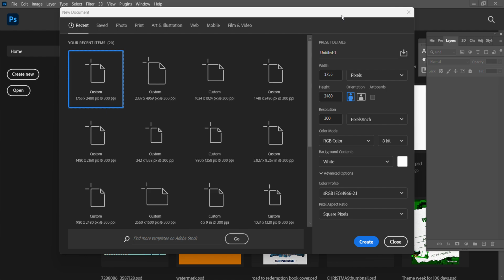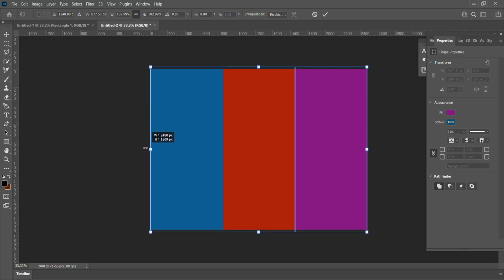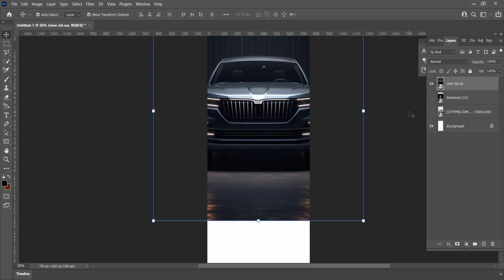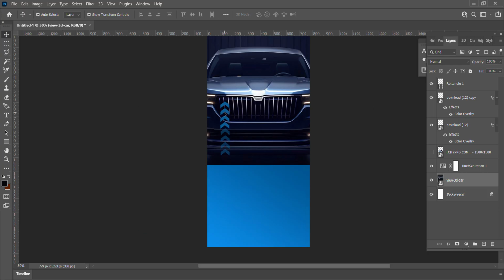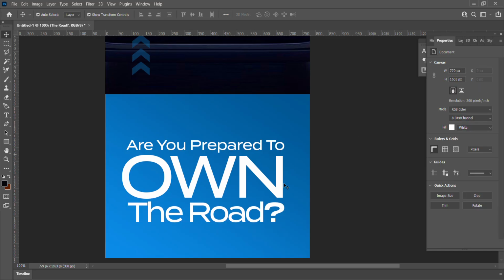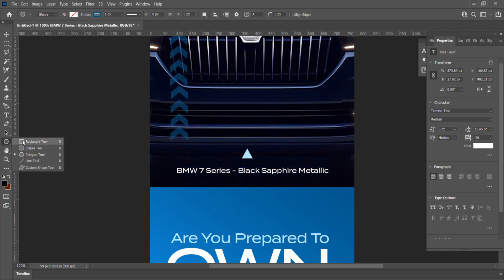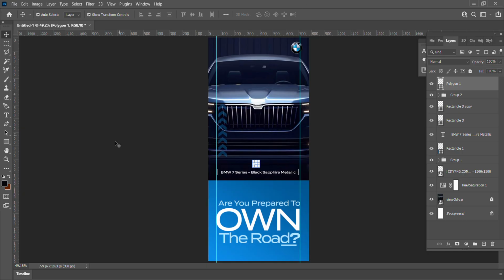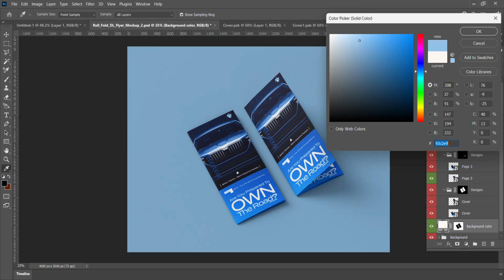Trifold Brochure Design Tutorial | Intro + First Page | 100 Days Design Challenge (Day 50)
Welcome to Day 50 of the Xpress-Pixels 100 Days Graphic Design Challenge! 🚀🎨
In this video, we kick off Week 8 with something sleek and powerful — the Trifold Brochure Flyer. A trifold is one of the most professional and effective marketing tools used by businesses to showcase services, tell stories, and build strong brand visibility.

👉 Today’s focus:
 Introduction to Trifold Brochures ✨
 Designing the first page of a trifold in Adobe Photoshop💻

This is just the beginning! We’ll be designing the remaining parts of the trifold over the next two days, so stick with us and watch the design unfold beautifully.

🔥 Let’s keep growing, learning, and creating together!